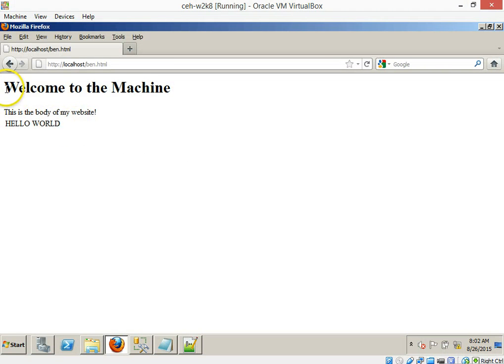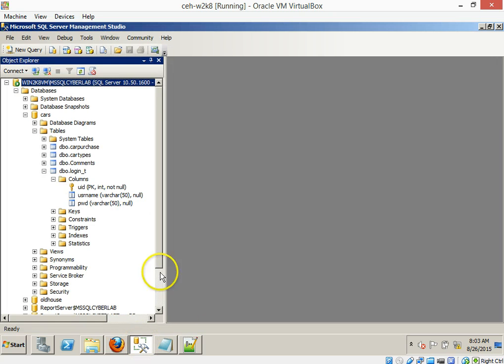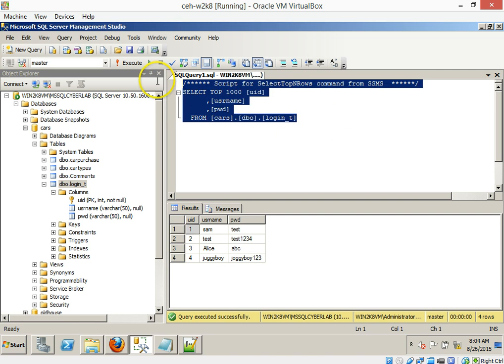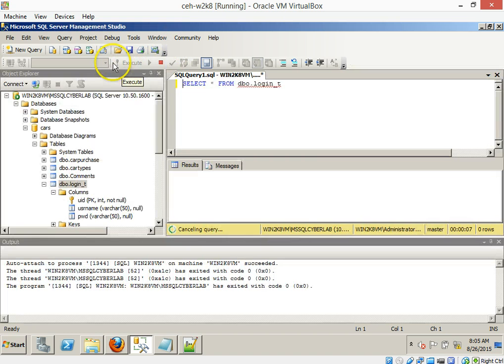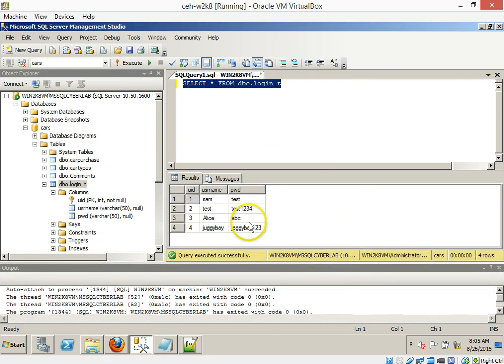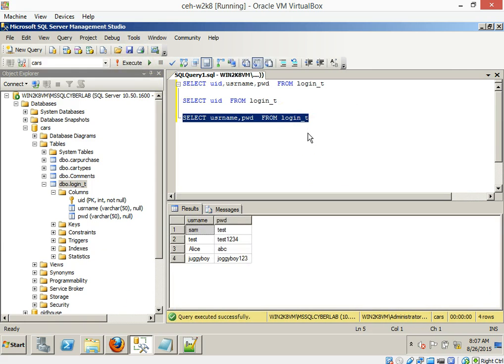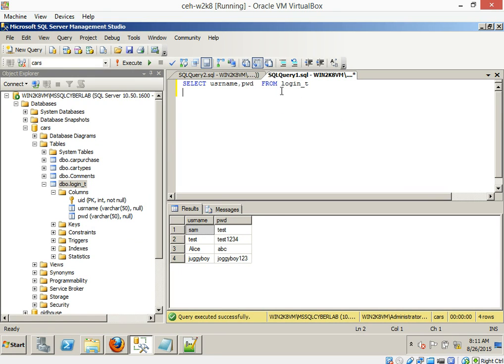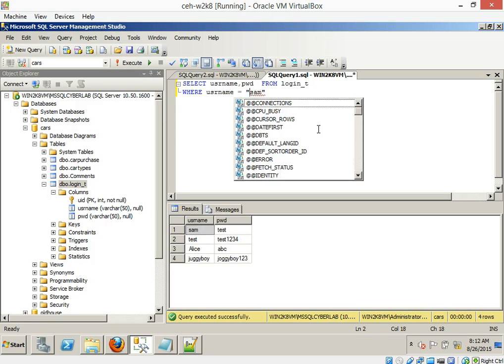Intro to SQL and Webservers